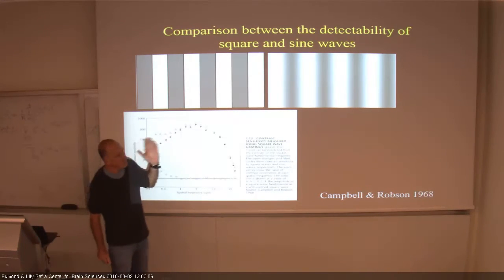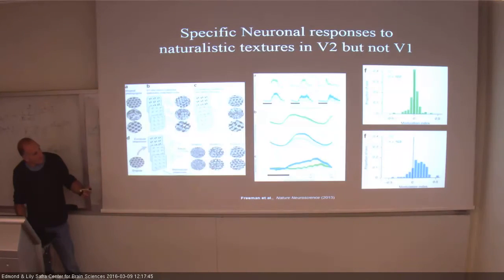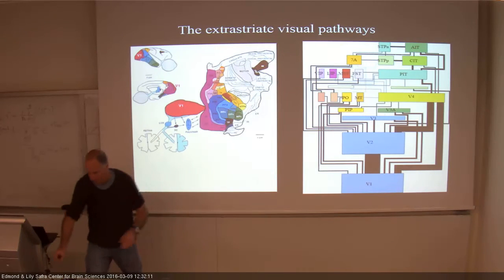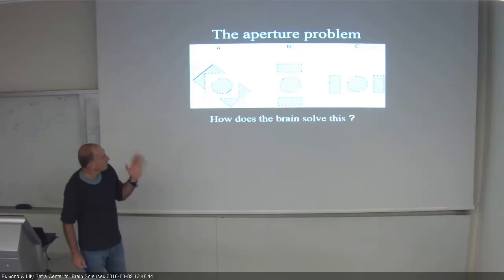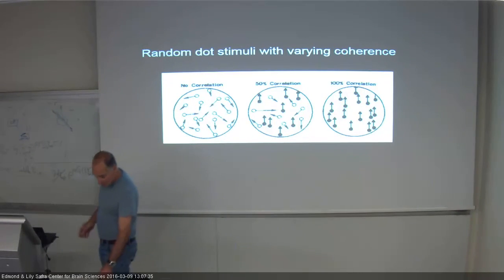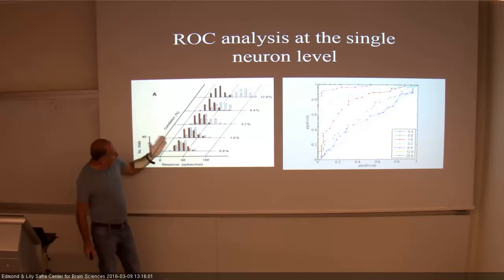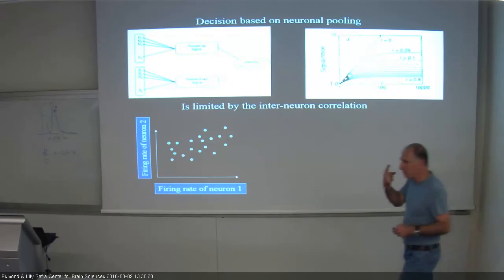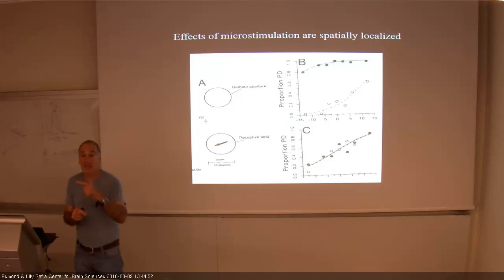Physiology A 9/3/16